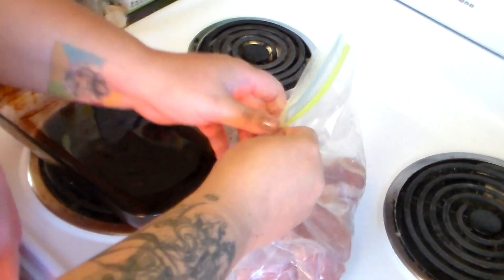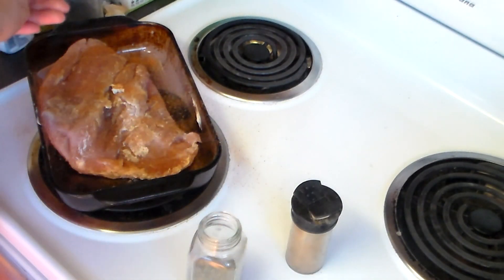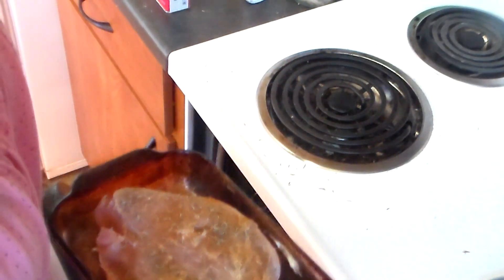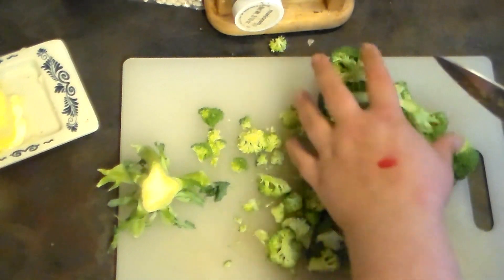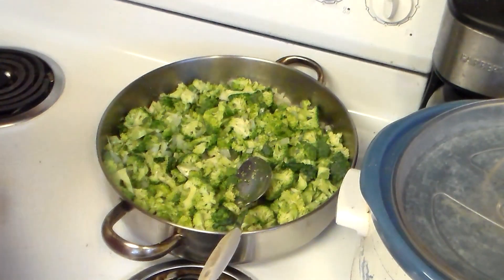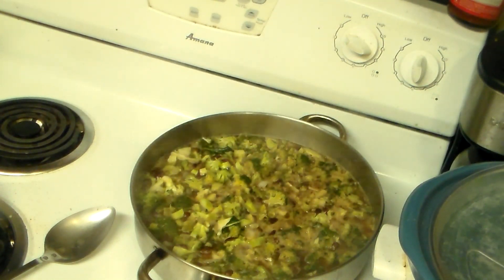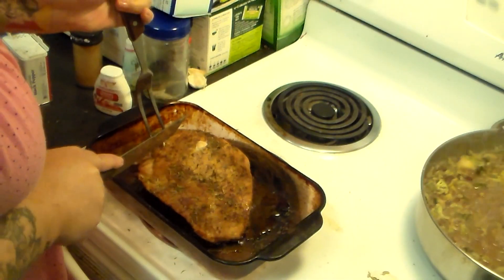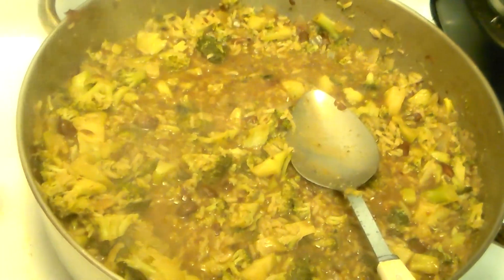Cajun Turkey with Beans and Rice and Broccoli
For Turkey breast:
butter
1 turkey breast
cajun seasoning
cayenne pepper
black pepper
thyme

for beans and rice:
3 tbsp butter
1 yellow onion
2 heads broccoli
1 box red beans and rice
3 cups water